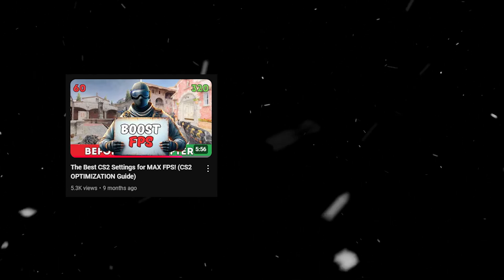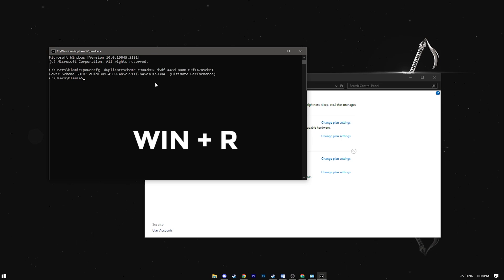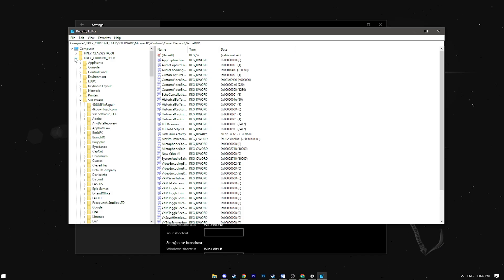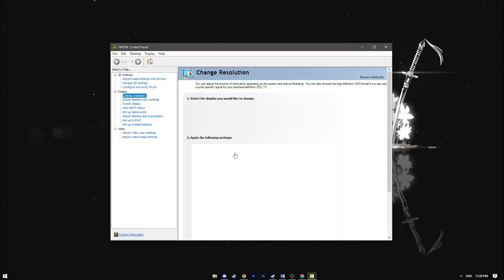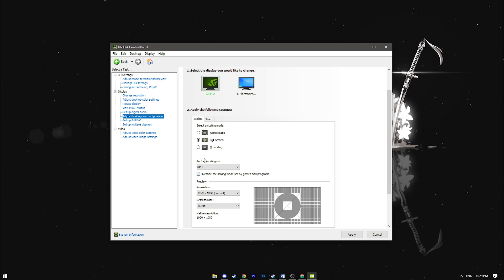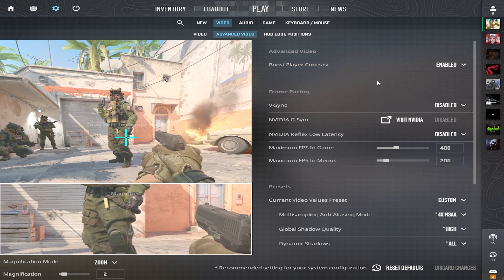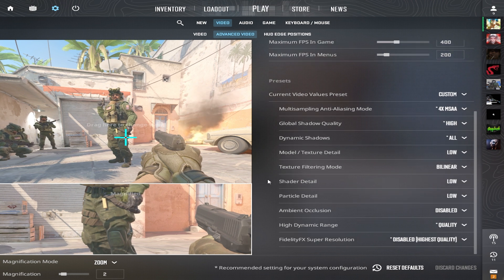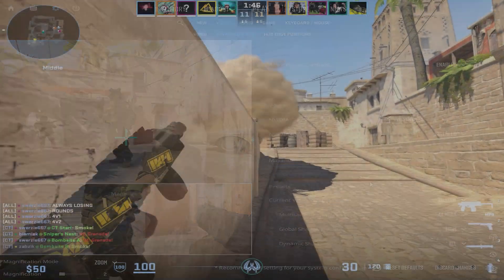The Newest CS2 Settings for MAX FPS | Set Up Your PC As A Pro! (2025)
CS2 FPS Guide to Increase FPS, Optimize your computer's performance, and FIX fps drop, latency, lag, stutter, and crashes with any PCs from Low to High end specs to run CS2 to the BEST FPS Settings. I brought in PC Optimizer Expert, Aysafromnazareth, to help make this guide.

Here is the list of commands that need to be entered:
-high +mat_queue_mode 2 -d3d9ex -nojoy -maxdownloadfilesizemb 2000 -novid -high -allow_third_party_software

Ultimate performance power plan: powercfg -duplicatescheme e9a42b02-d5df-448d-aa00-03f14749eb61